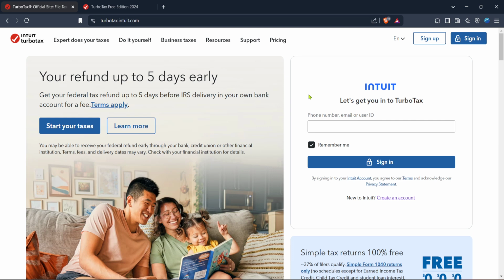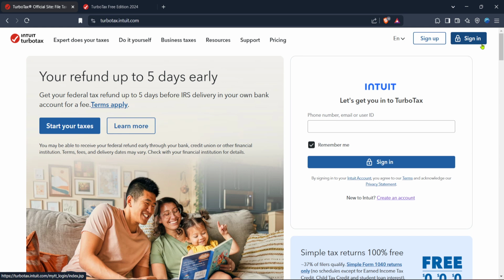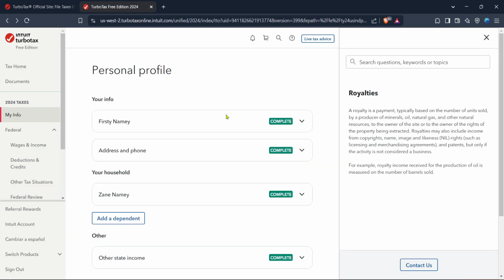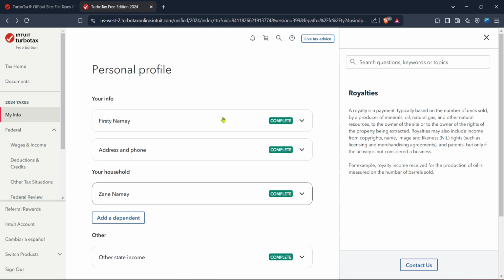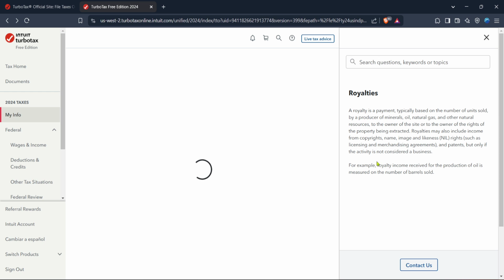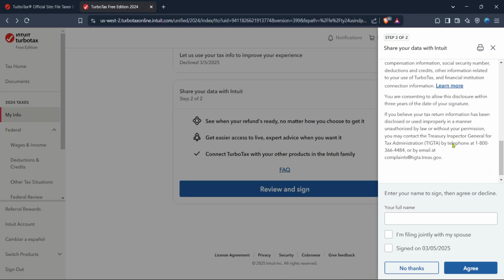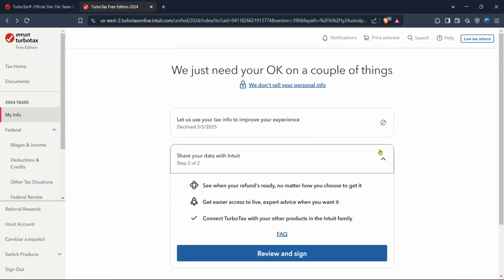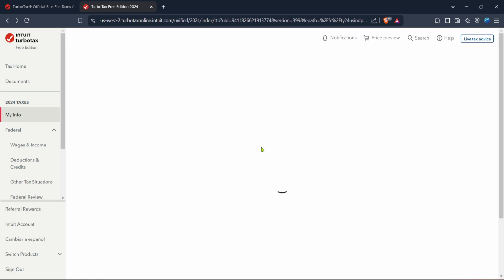How to Effectively Use Turbotax Canada (only Way!) (Full 2025 Guide)